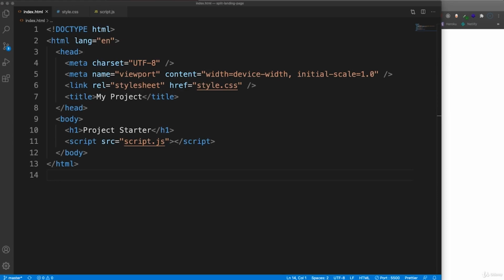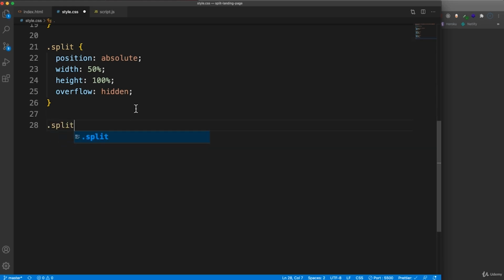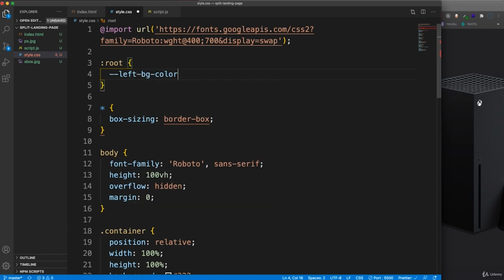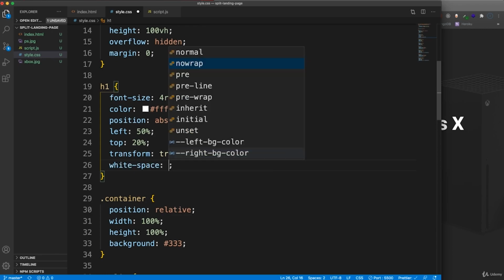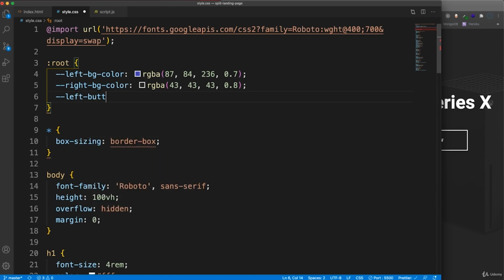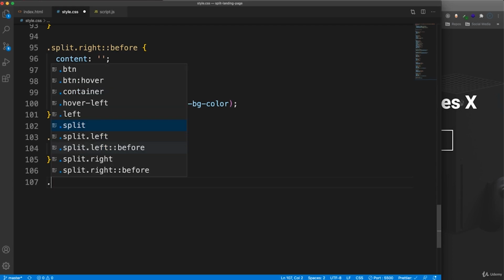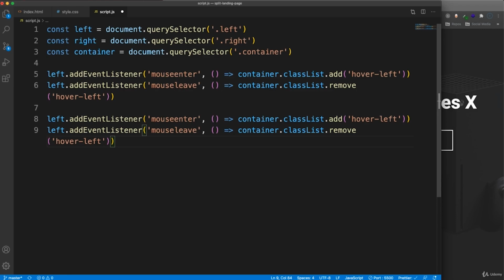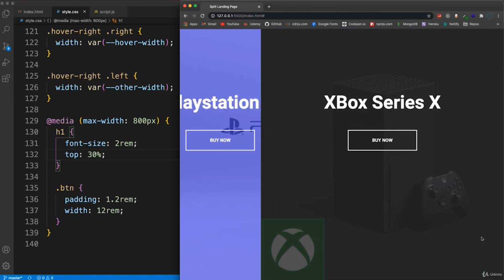Split Landing Page And Add Hover Effect Day 08